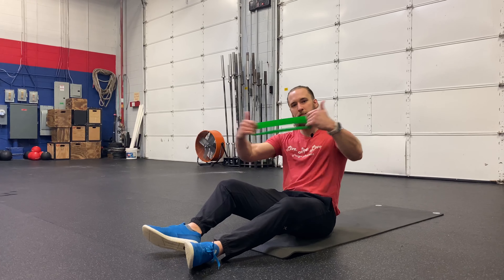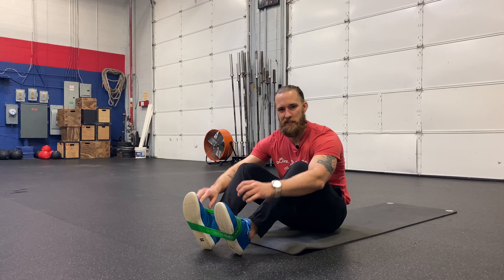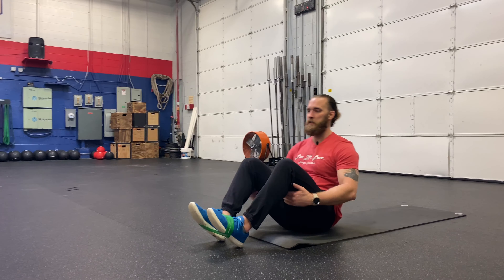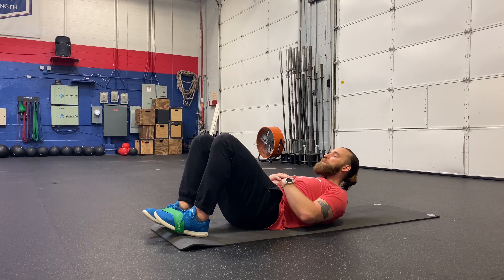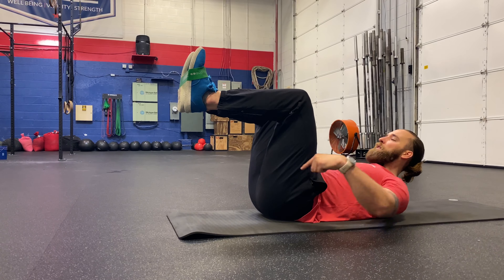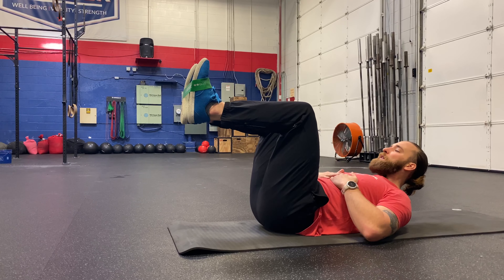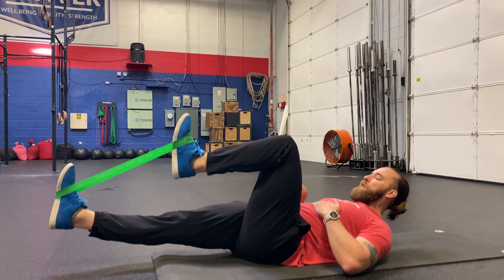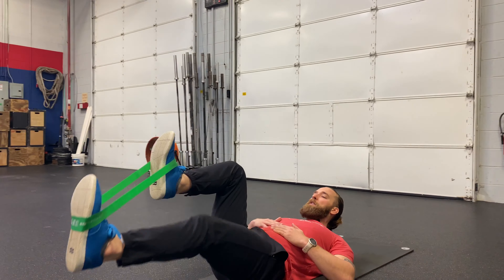Psoas March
Treign Athletics

Building stronger and more resilient humans.